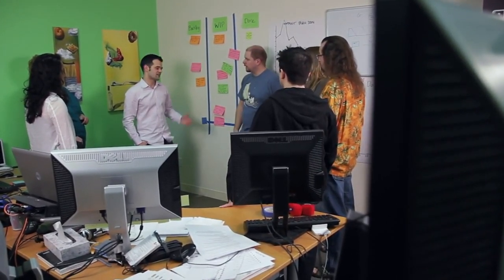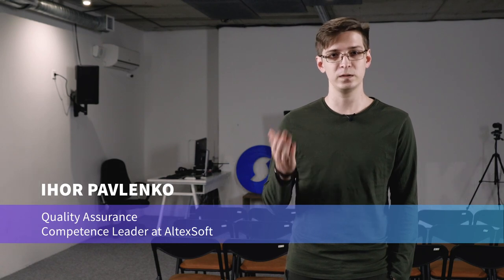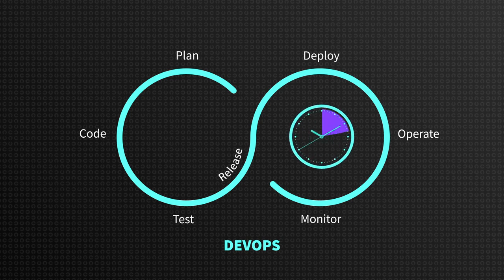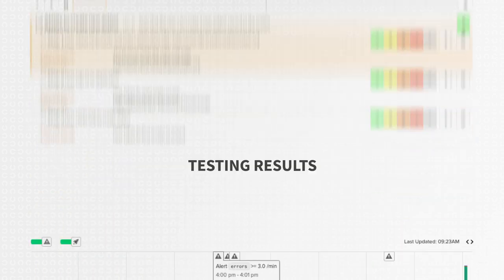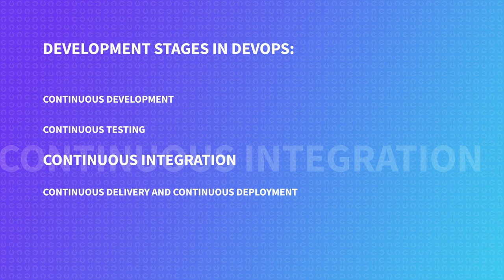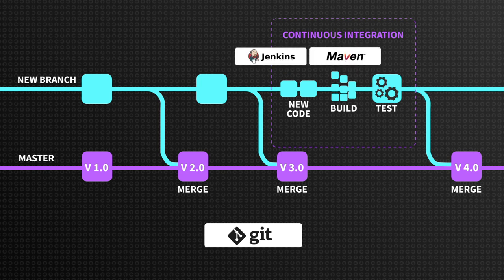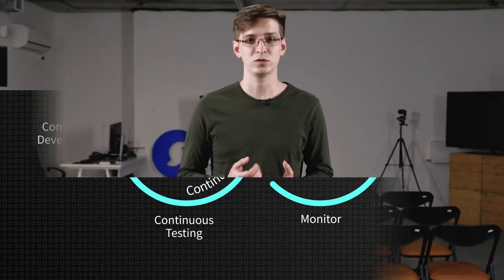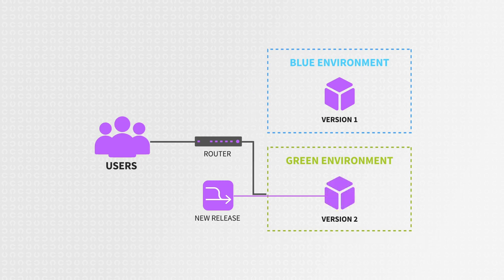Development Stages in DevOps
In this video, Ihor Pavlenko, a quality assurance competence leader at Altexsoft, discusses the main stages of development in DevOps. Here we discuss the main principles of DevOps development, how it works on the scale of the whole company, and which tools are used for each step of the cycle.

00:00​ Intro
00:59​​ The main stages of development cycle
02:26​​ Continuous Development
03:06​ Continuous Testing
03:46 Continuous Integration
05:45 Continuous Delivery or Continuous Deployment

Check more in our articles and videos:
1) DevOps: Principles, Practices, and DevOps Engineer Role

Music in video:
Patiño — Stoner Things
Fringe —  Topher Mohr and Alex Elena